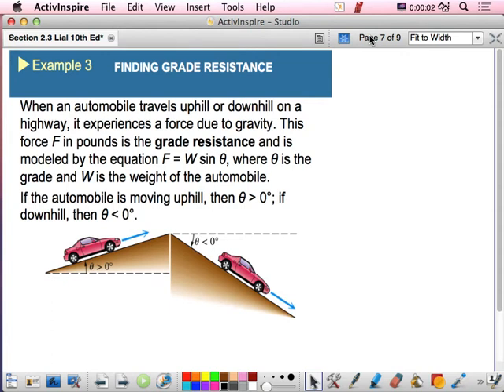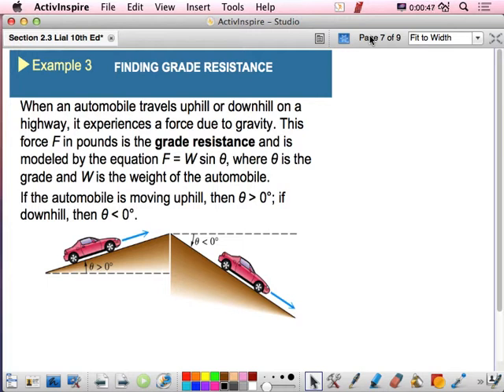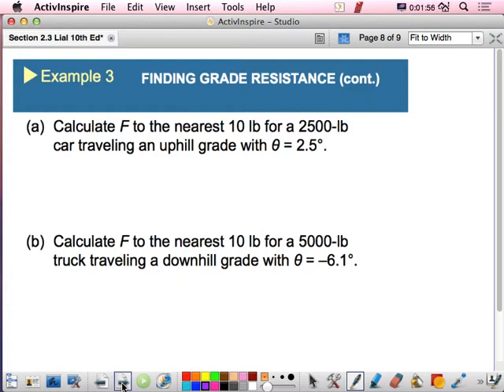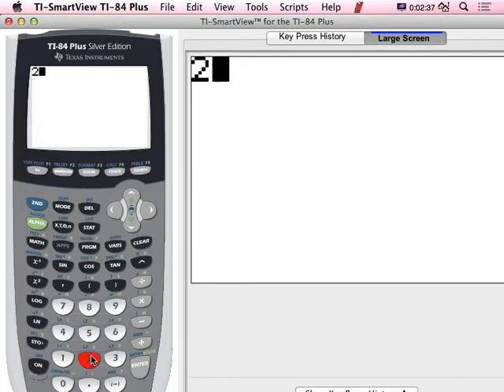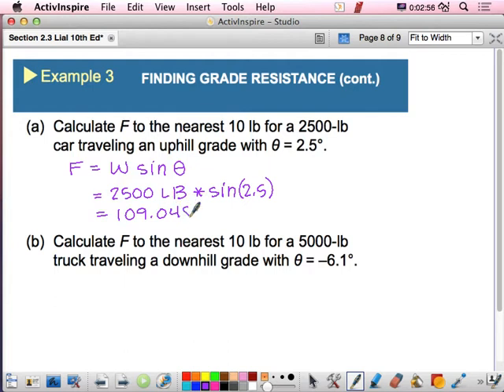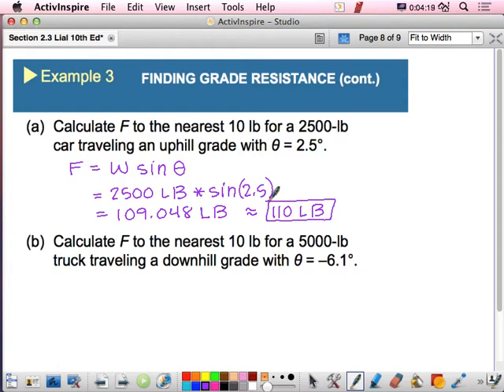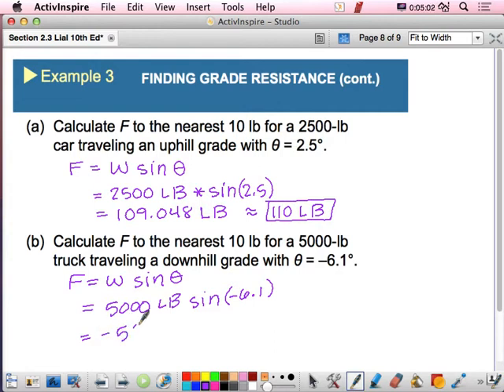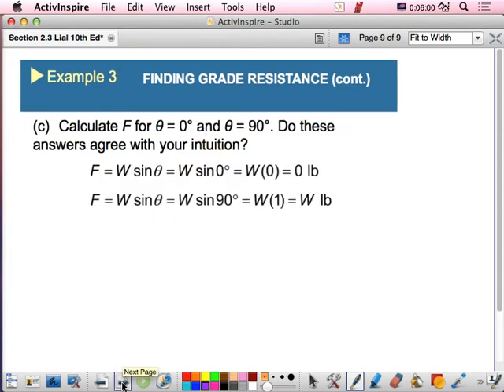Trig Section 2 3 Part 3